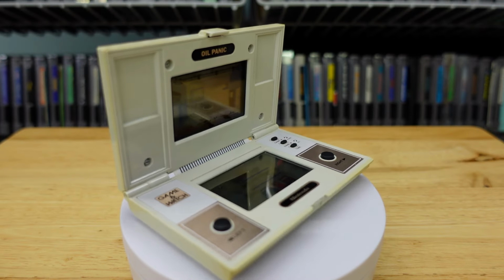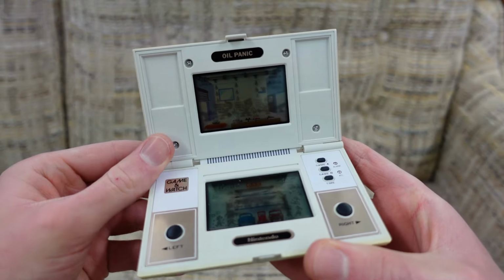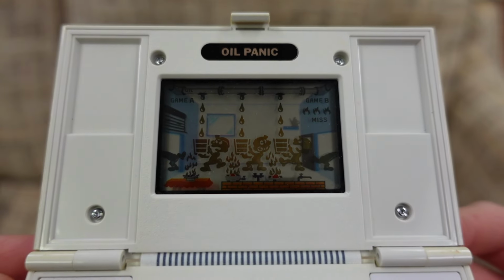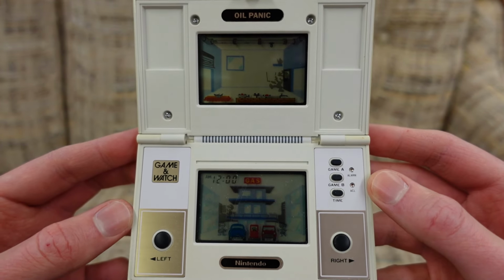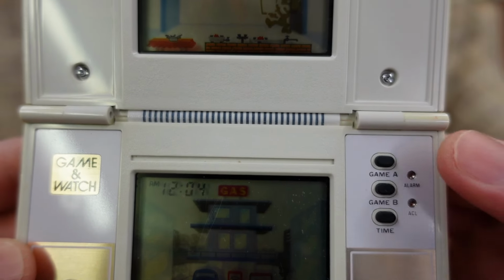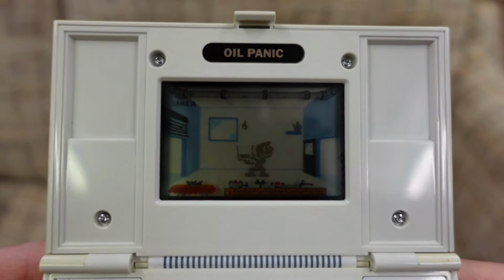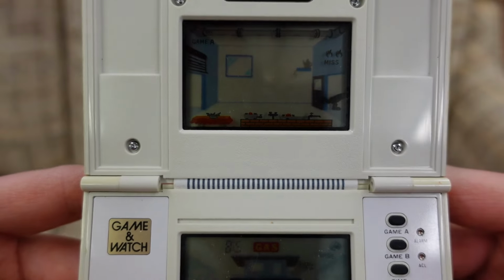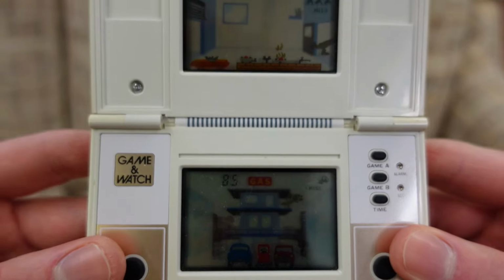Oil Panic Game & Watch | 4 Minute Review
Oil Panic is a Multiscreen Game & Watch released by Nintendo in 1982. Play as a gas station employee on the top screen who has to catch oil leaking from a pipe that for some reason travels through the third floor of a building. One your bucket is full, pour the oil from the top floor into the bucket of your assistant on the second floor. Don't miss and accidentally hit the customers instead! This game was also featured in the original Game & Watch Gallery with both modern and classic modes.

A very Special Thanks to:
-Abdulla Mahboub
-Christopher Conte
-EvilsDeathAzul
-Justatreeandall
-Max Howard
-Phillip Shinn
-Tealgamemaster
-TheGreenLightningMRT
-Wayoshi
-Wayne Smith